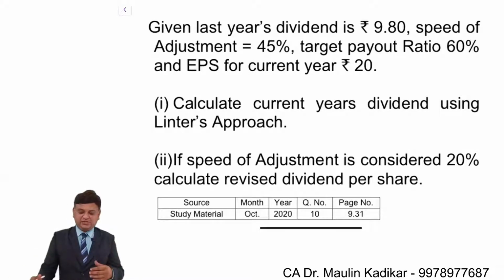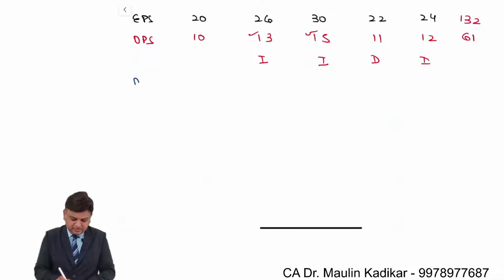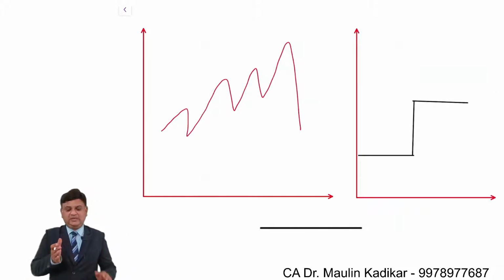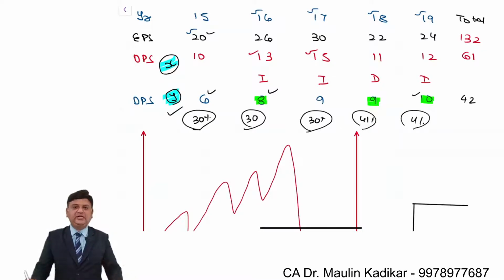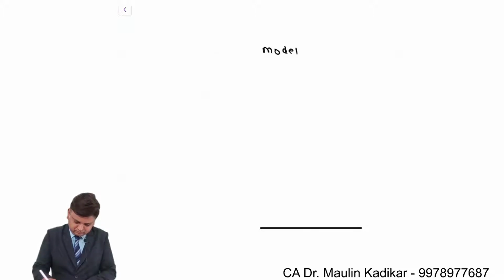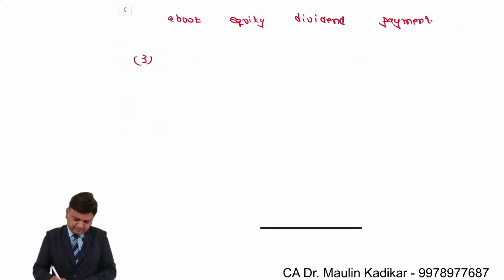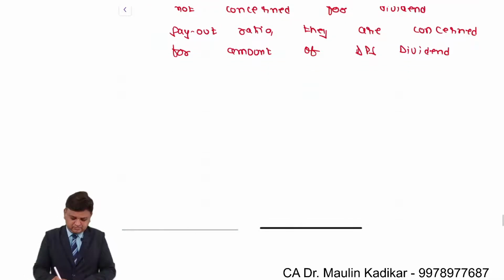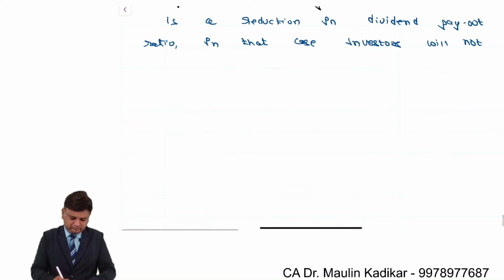Current years dividend using Linter’s Approach, Revised DPS . Part 1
Given last year’s dividend is ` 9.80, speed of Adjustment = 45%, target payout Ratio 60% and EPS for current year ` 20.

(i) Calculate current years dividend using Linter’s Approach.

(ii) If speed of Adjustment is considered 20% calculate revised dividend per share.